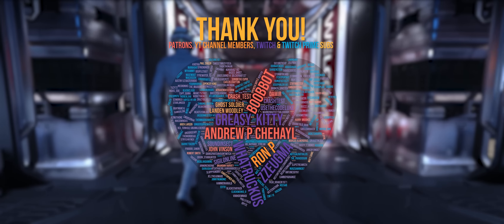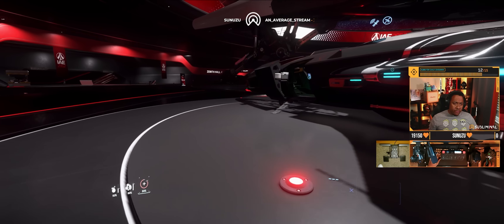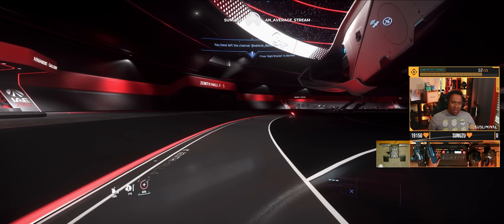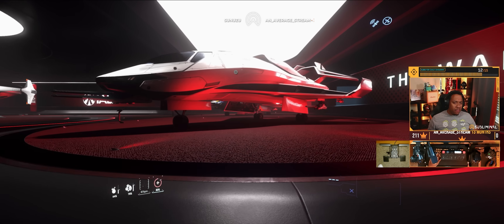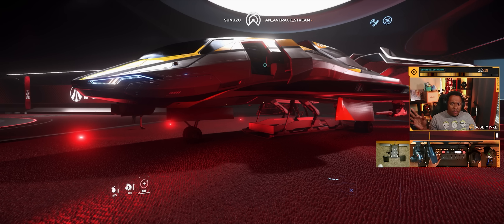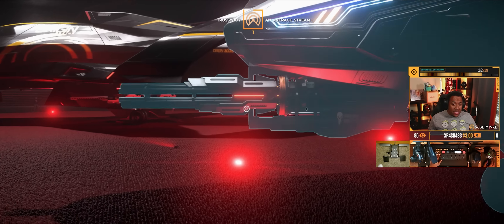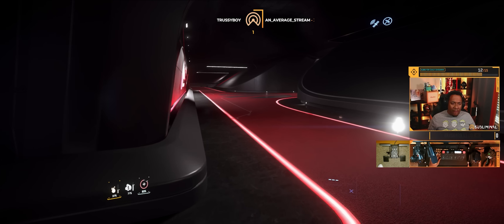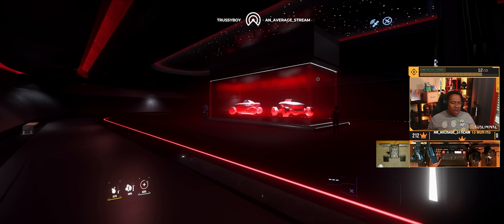IAE 2952 Day 2: Origin Day Commentary | A Star Citizen's Guide to the Galaxy | Alpha 3.17.4